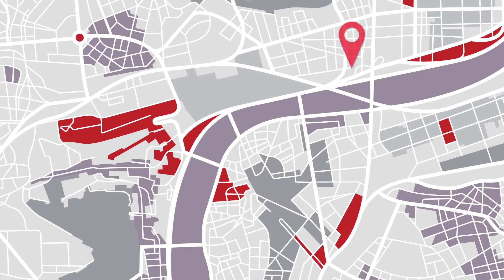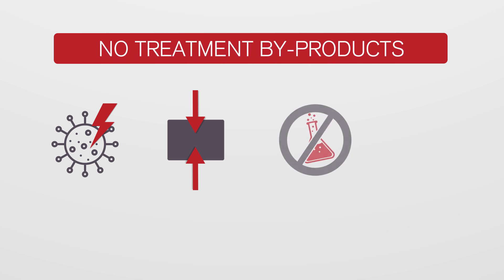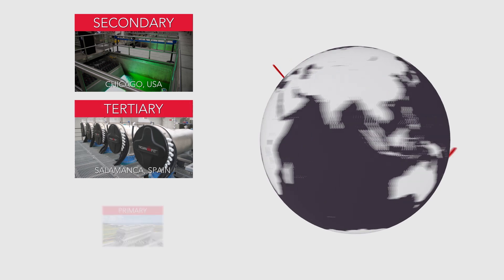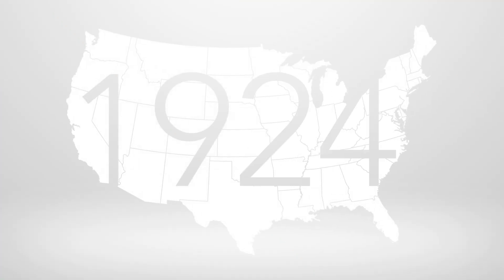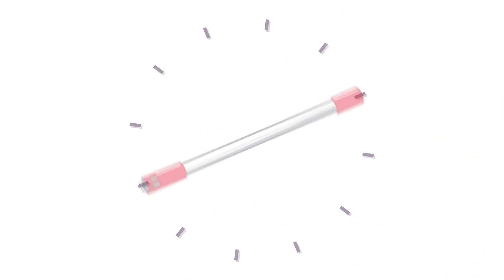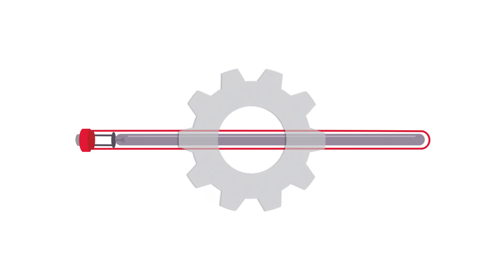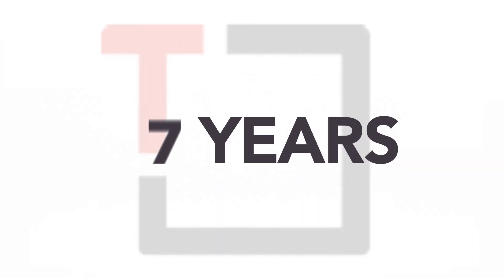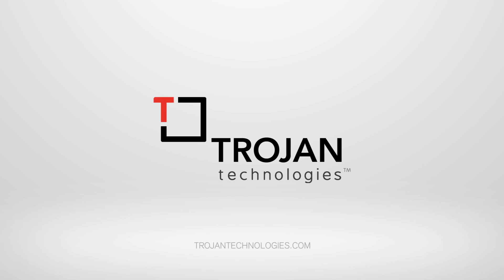Why Municipalities Treat Wastewater With UV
Municipalities are tasked every day to ensure that wastewater is treated effectively and appropriately, using the best available technology.

UV treatment is the final, critical step in the treatment process. The use of chlorine gas has been the most common method, but times have changed. Over the past few decades, more and more wastewater treatment plants have converted to and installed UV treatment systems.

Rapid microorganism inactivation, a compact footprint, and no by-products – it's benefits like these that continue to prompt municipalities to choose UV.

This video explains why municipalities choose UV to treat wastewater, and how the technology has evolved over the years.